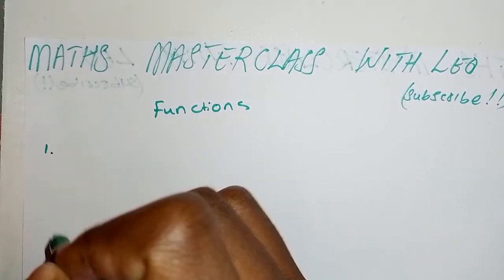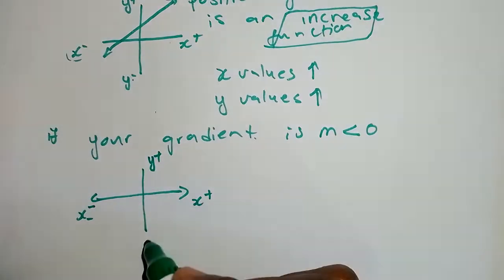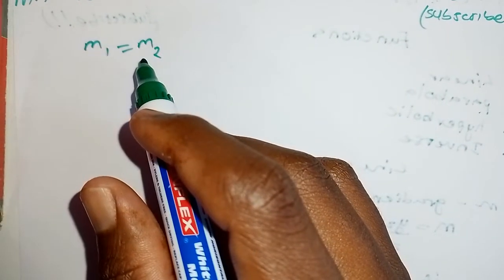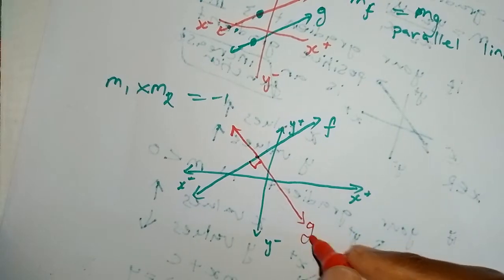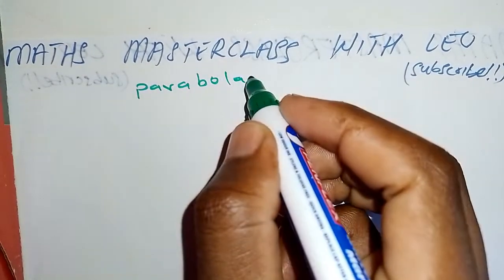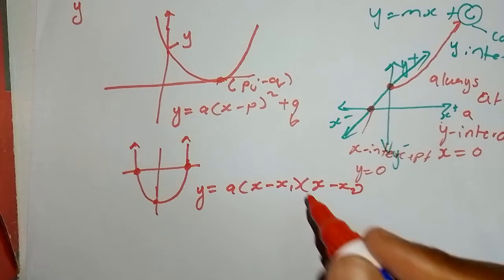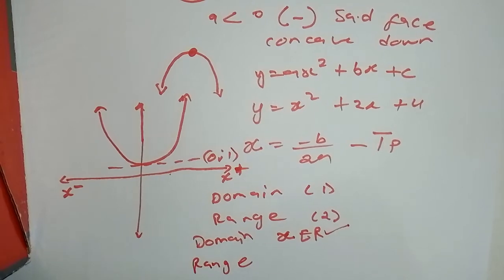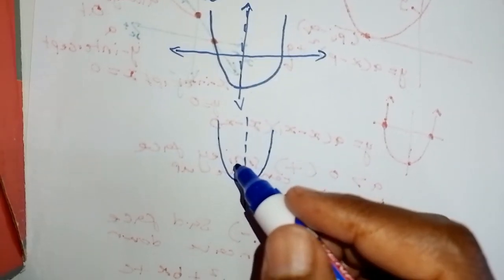basic functons (LINEAR AND PAROBOLA ) LESSON 11